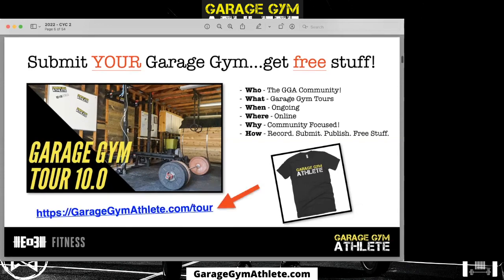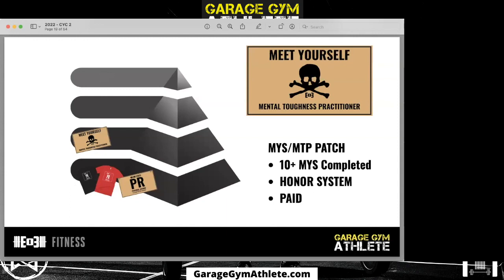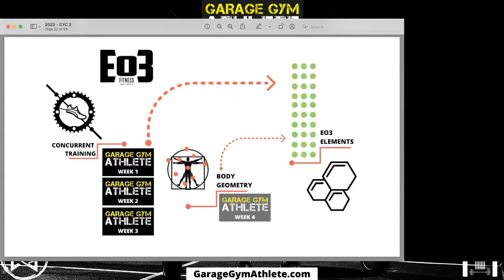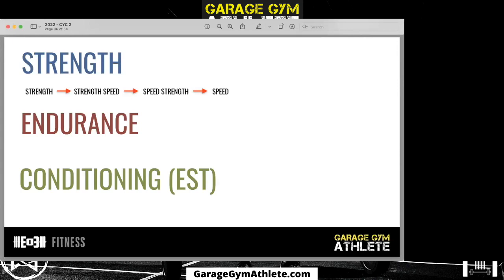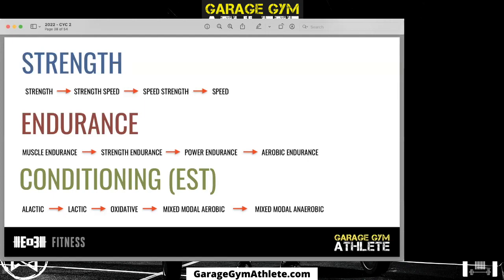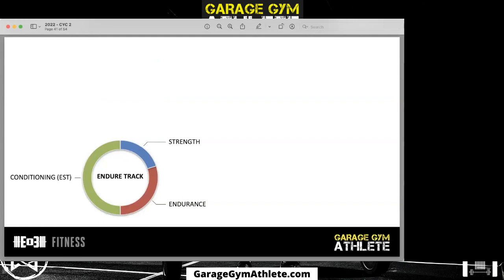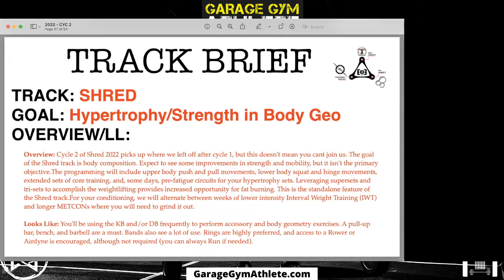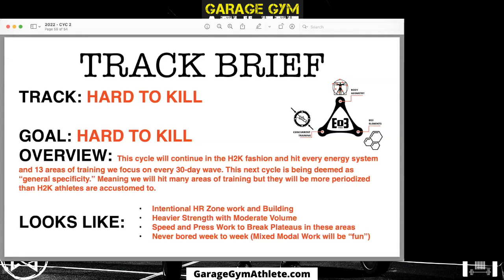How Our Programming Works: New Cycle Webinar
New cycle webinar time. This webinar we show you a bit more on how we program and a breakdown of each of the tracks.

The Garage Gym Athlete Podcast